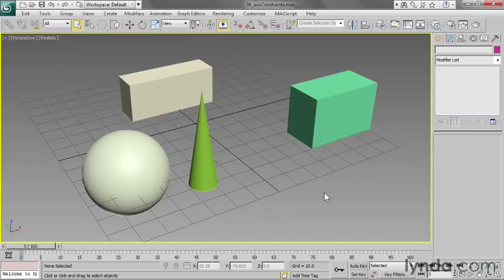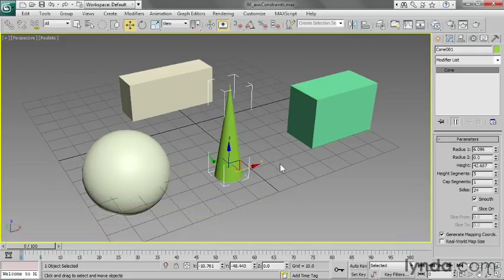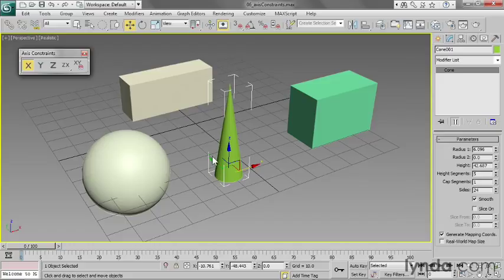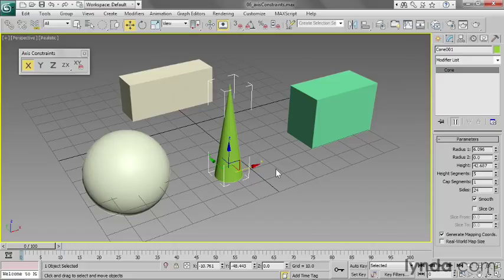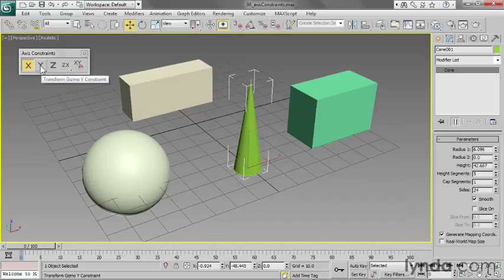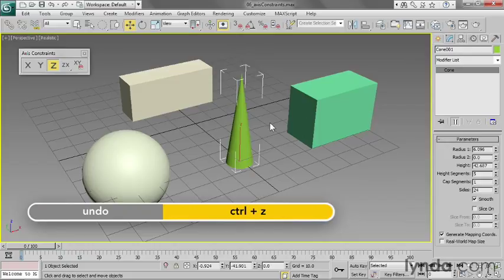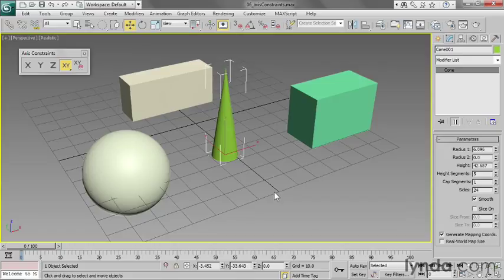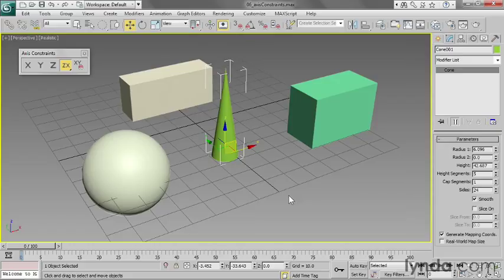02 06 axisConstraints